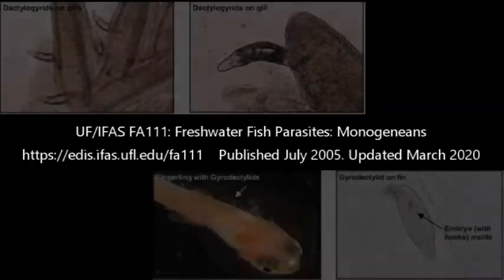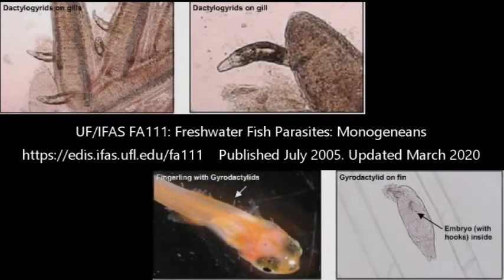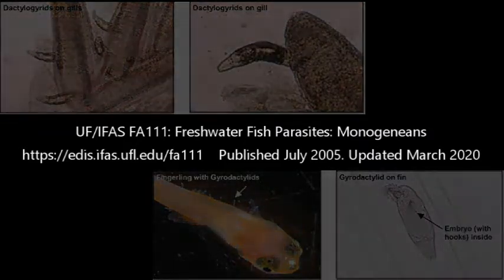Freshwater Fish Flukes (Monogeneans)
Freshwater fish flukes, also known as monogenean trematodes, are a common gill and skin irritant in freshwater fishes. The two most common genuses, Dactylogyrus spp. and Gyrodactylus spp. cause a variety of clinical signs, including bruising, scale loss, lethargy, decreased appetite and death.

Learn how to protect your fish from these microscopic invaders and what to do if you suspect an infestation in your system.

Great resource on monogenean trematodes from our Florida fish vet colleagues

Watch our video for the whole story or read our blog post For more information about pet fish health, please visit our If you have a sick fish and need help, call 866-FISH-VET